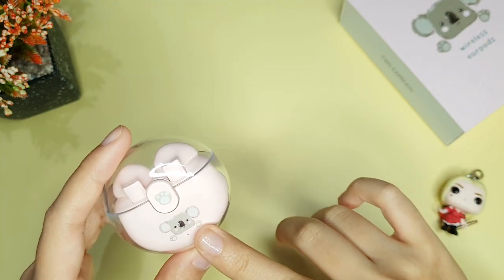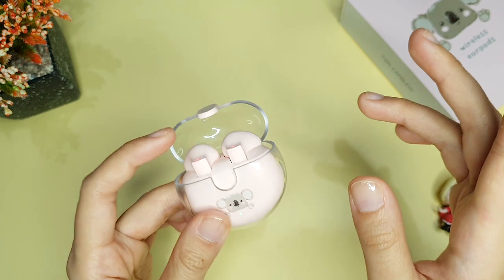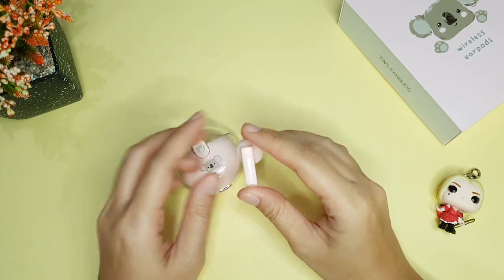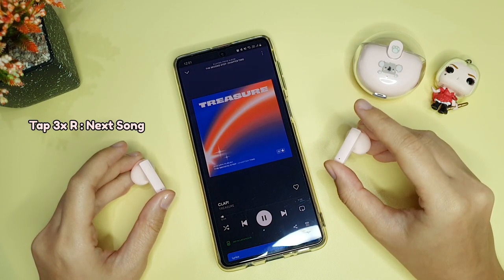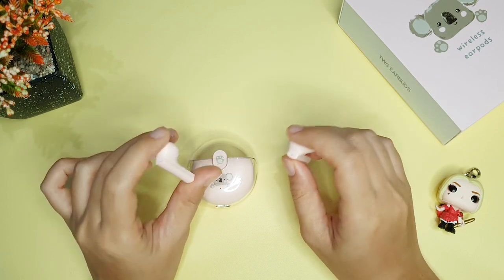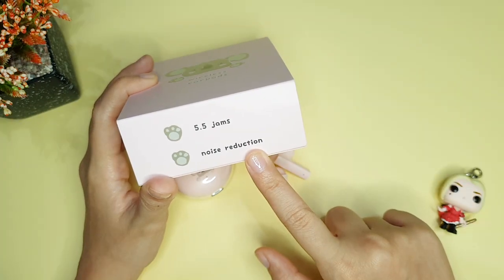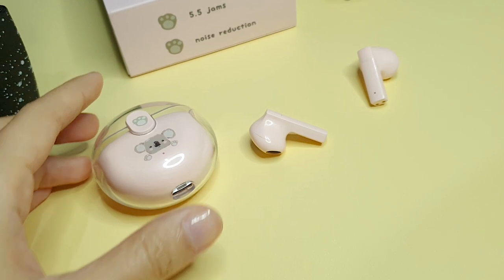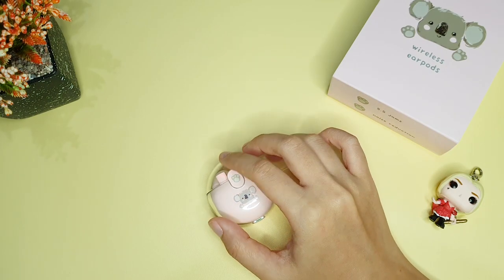TWS Viral Infinilapan, Cewek Pasti Suka | Review Model H2216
Kali ini mau review TWS gemes yang cukup rame di TikTok. TWS Infinilapan H2216. Kalo mau beli, link nya di bawah ya.

Spesifikasi
Model : H2216 "Low latency + low power headset + ENC call noise reduction"
Bluetooth version : 5.3  [Binaural call]
Color : pink
Bluetooth transmission distance : 15M
Battery Capacity : Left/Right 30
Battery model : polymer battery-401012
Working current : 5ma Standby current: 4uA
Standby time : 130h
Talk time : 5h
Music time : 5h
Charging time : 1h
Charging box capacity : 250mah
Headphone net weight : 3g

Timestamps :
00:00 Intro
01:03 Design & Build Quality
02:31 Fitting & Touch Controls
03:45 Fitur & Daya Tahan Baterai
04:44 Kualitas Suara & Mic
05:45 Harga & Kesimpulan

BGM
♪ Affogato (Prod. by Lukrembo)